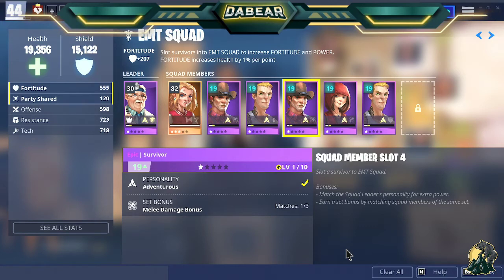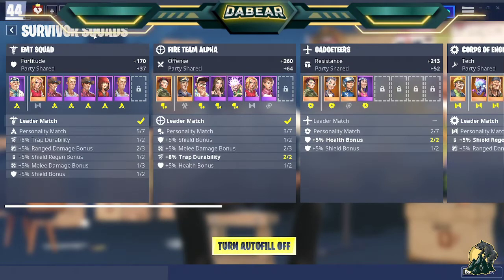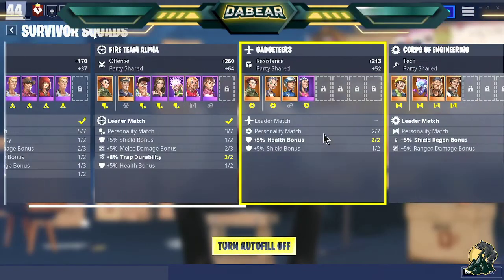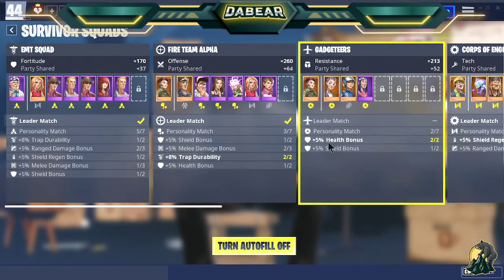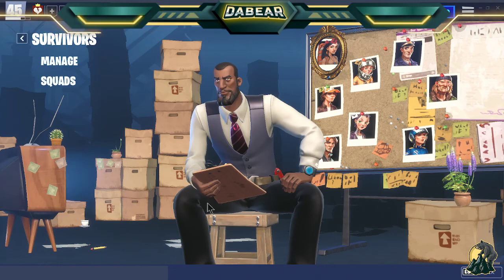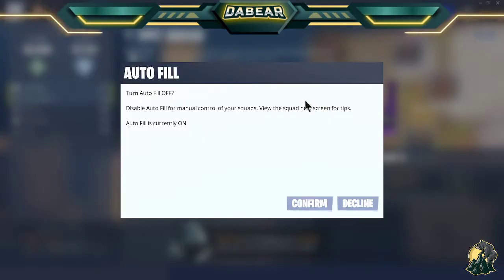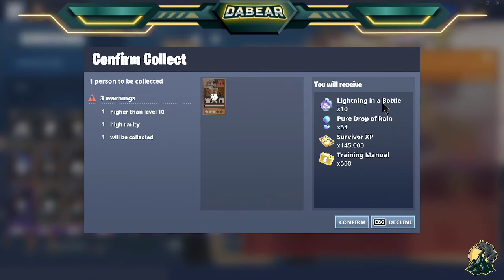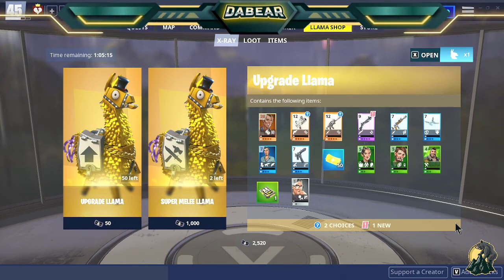Survivor Squads and Power Level Secrets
You CAN and you SHOULD upgrade your survivor squads. Because.